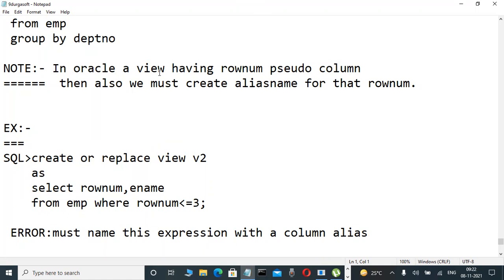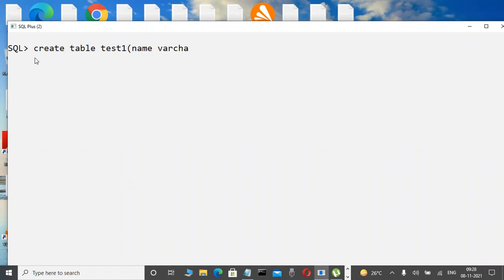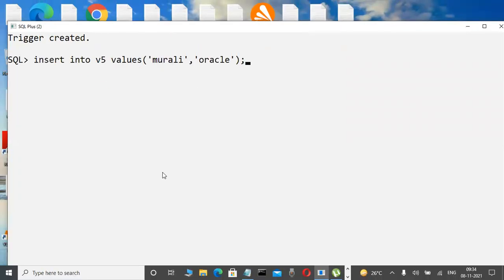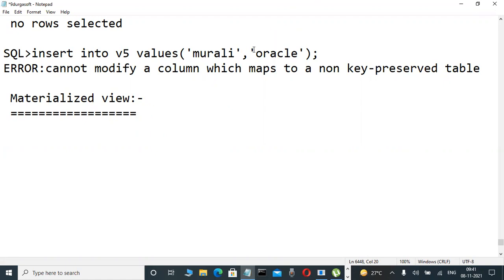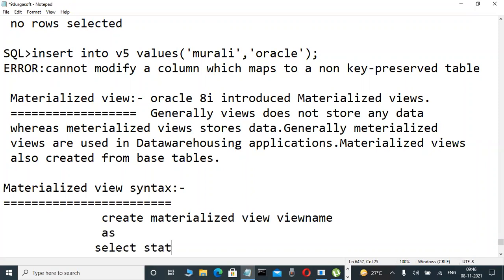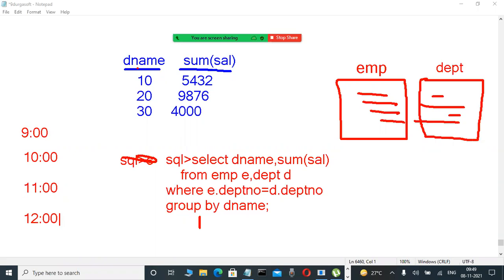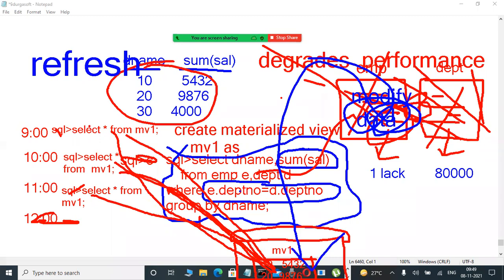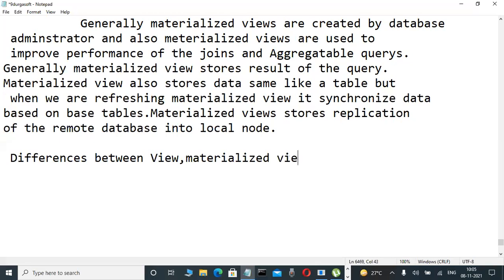Oracle 19c Tutorials | Session - 70 | by Murali Sir